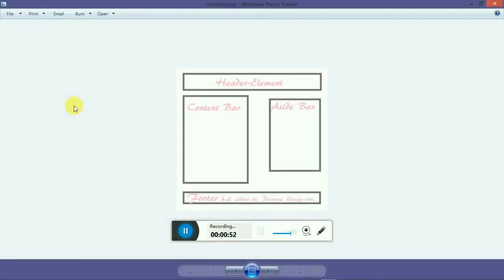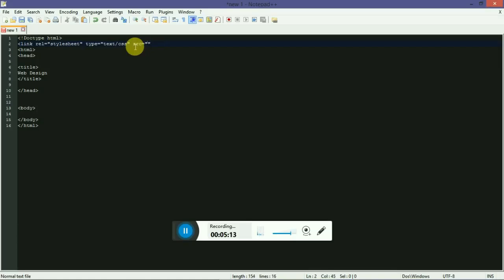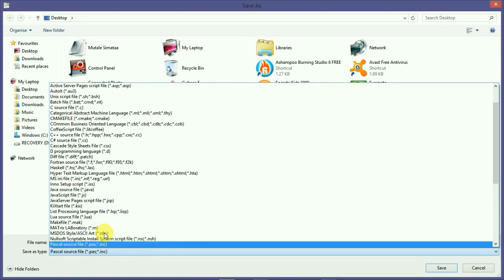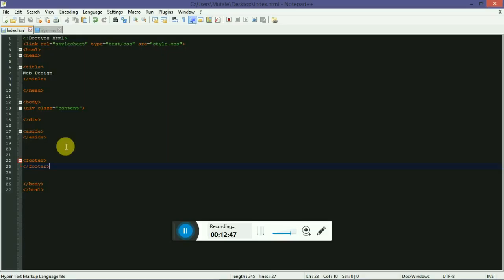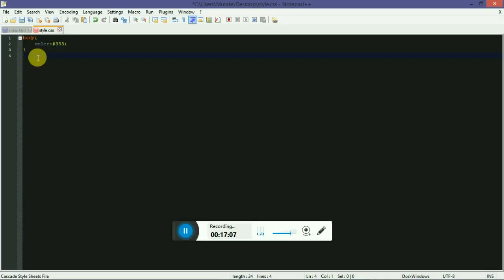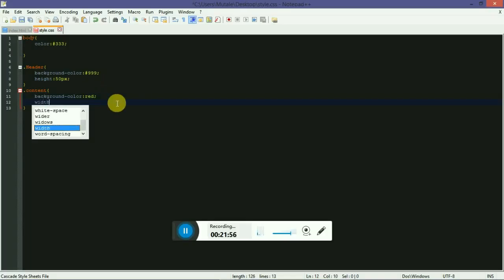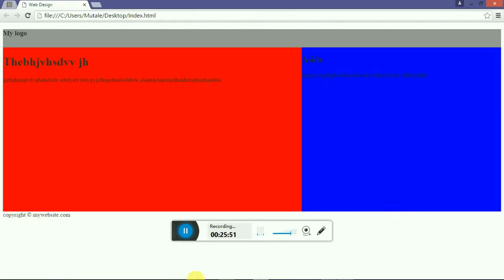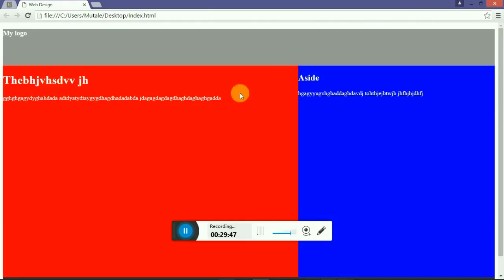web design for beginners 2016 (CSS,html, notepad++, etc)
Easy to learn web designing and development tutorial for absolute beginners in 2016. Entirely designed with CSS and developed in notepad++, the best web development tools.

Also like this videos for me to make more.